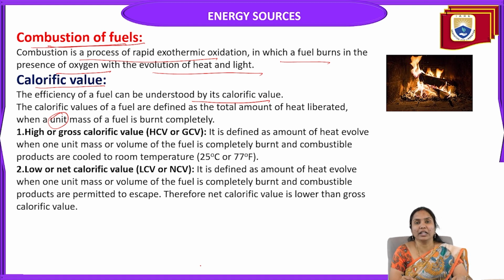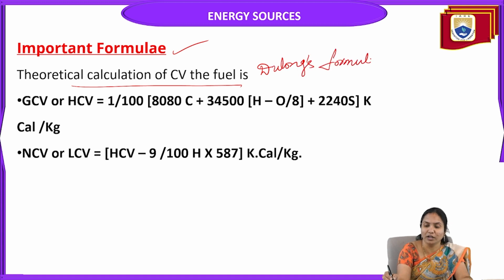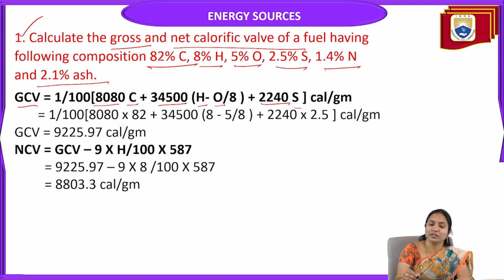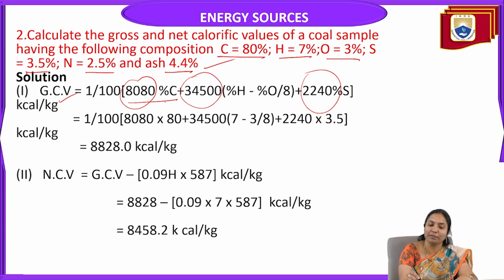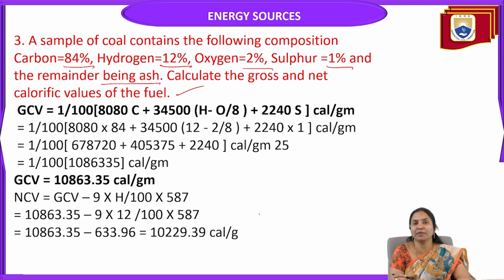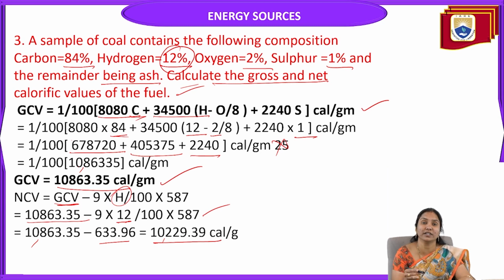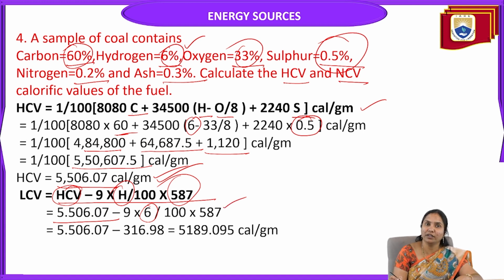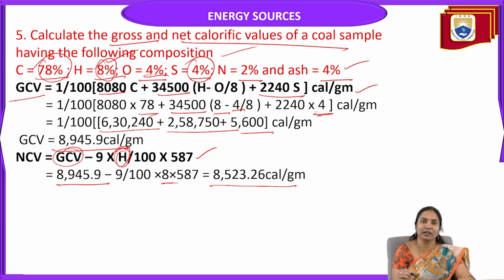Problems on Gross and Net Calorific Values of the Fuel by Ms. B Sravanthi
Problems on Gross and Net Calorific Values of the Fuel  by Ms. B Sravanthi | IARE

Telangana, India.